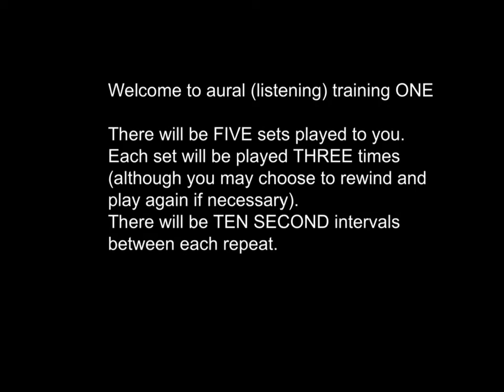Year 7 MUSIC- Aural Training 1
Aural training one